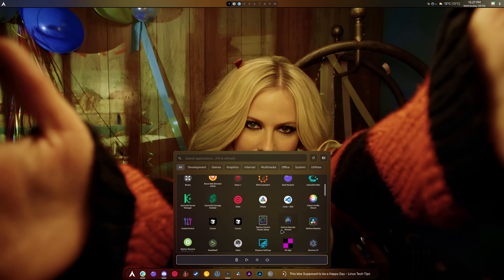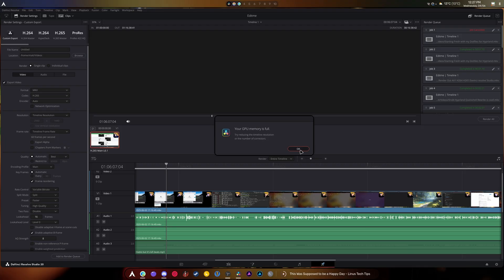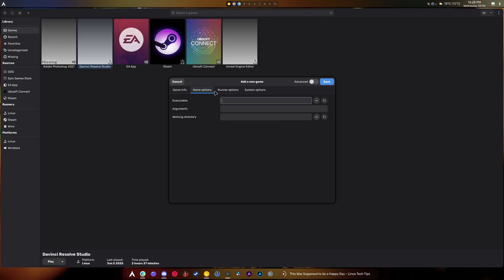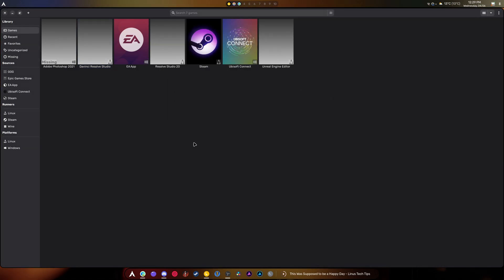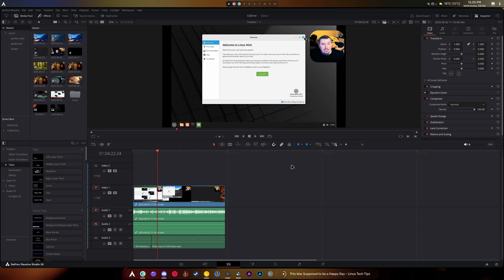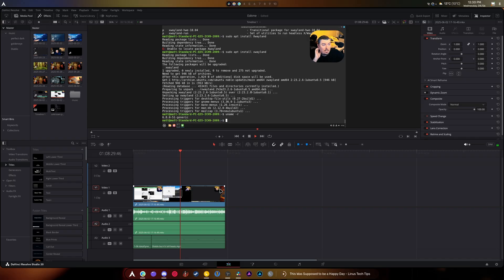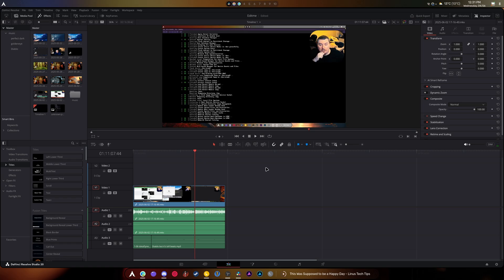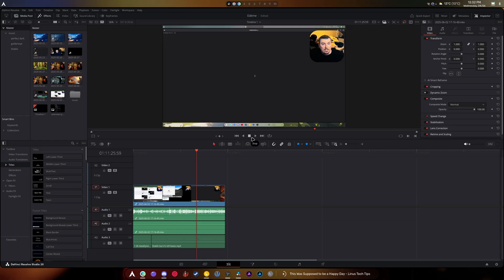How To Solve GPU Memory Full Error in Davinci Resolve Studio and Free